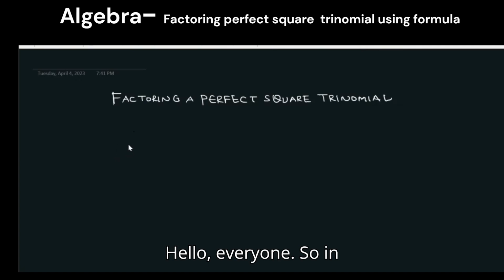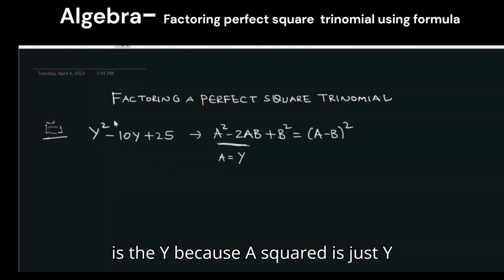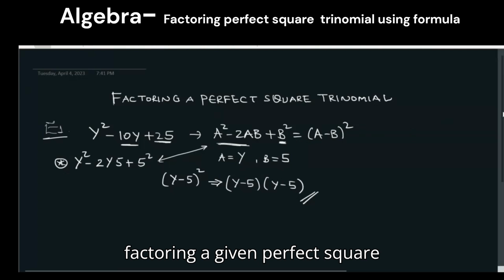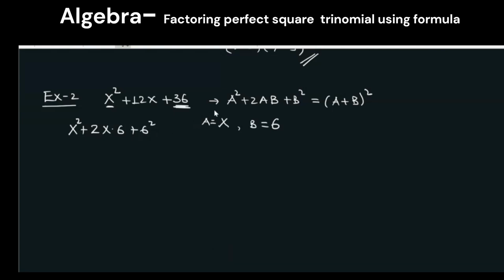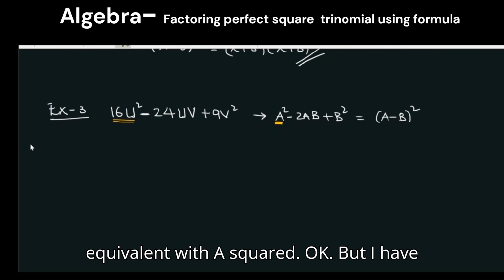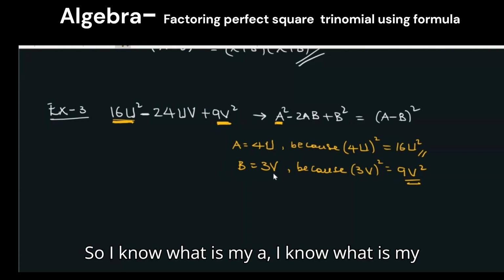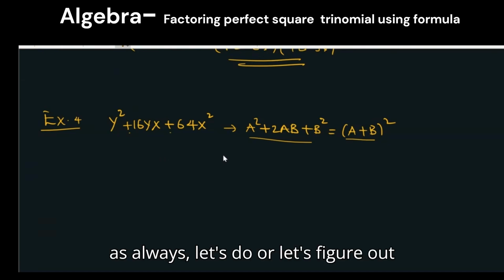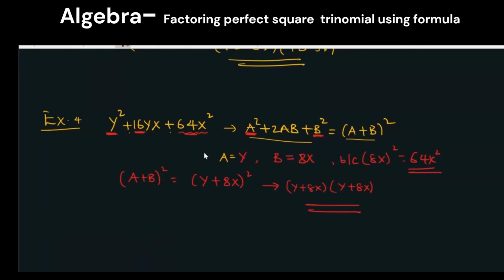Factoring perfect square trinomial with one variable and two variables using a formula .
This lesson demonstrates how to factor a perfect square trinomial using known formulas.
It would be helpful if you knew the square of the difference and the square of the sum beforehand. It is also important to know what a perfect square means in integers and in variables.